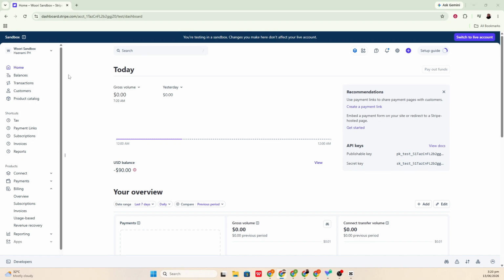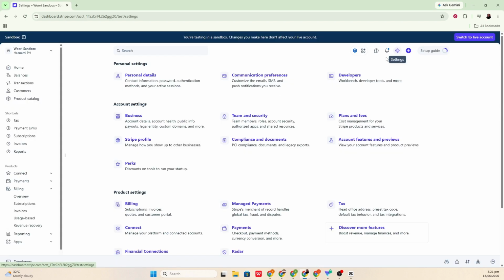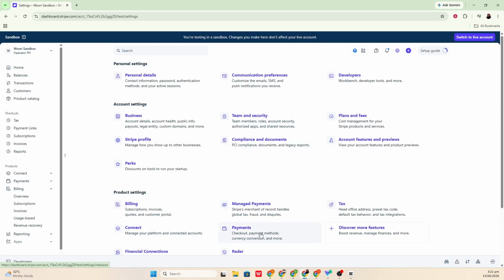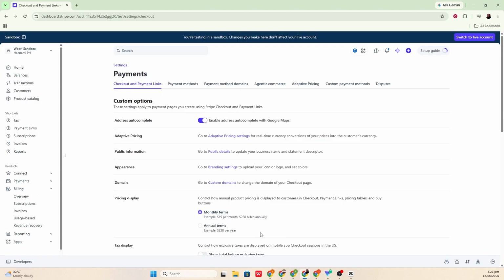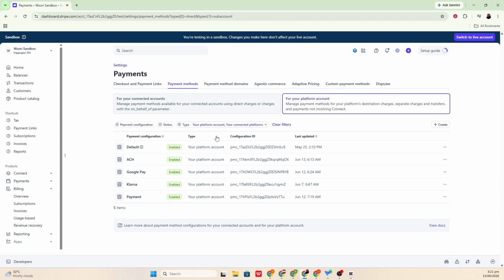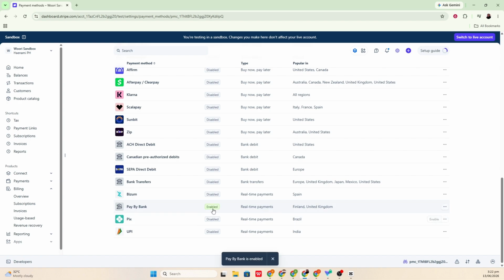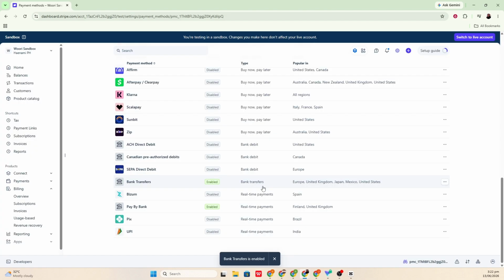How To Change Your Bank Account In Stripe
This tutorial provides a clear, step-by-step guide on how to update or add your banking information within the Stripe dashboard. You will learn how to navigate the payment settings menu, choose between manual account entry or instant bank verification, and successfully save your new payout details. By following these instructions, you will ensure your financial information is current and that your incoming payments are directed to the correct account.

Video Chapters:
00:00 - Introduction
00:08 - Accessing Stripe Account Settings
00:16 - Navigating to Payment Methods
00:29 - Editing or Adding Bank Account Details
00:52 - Entering Manual Bank Information
01:00 - Connecting Banks via Instant Verification
01:25 - Troubleshooting and Support